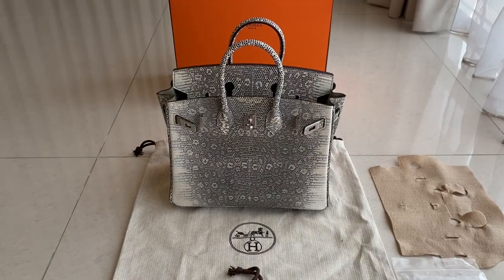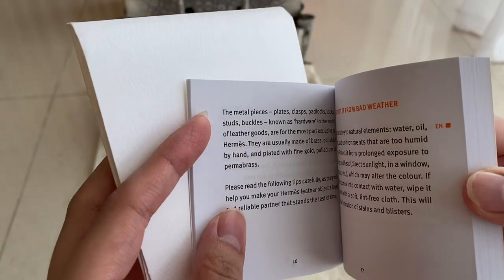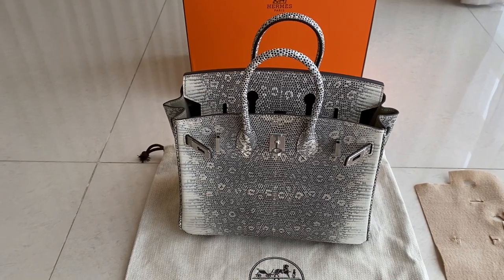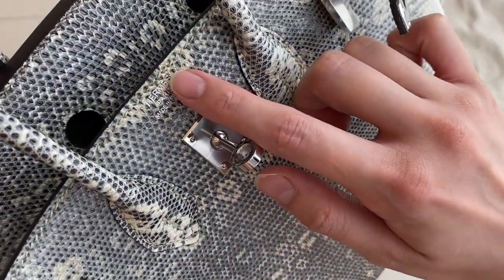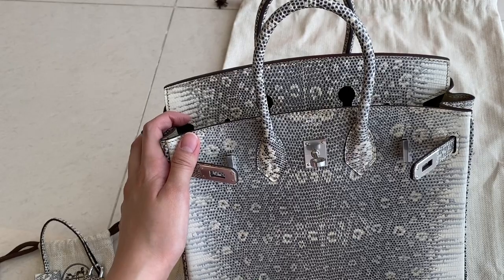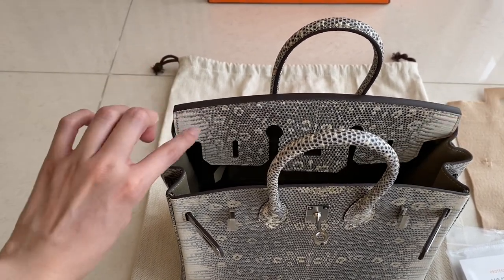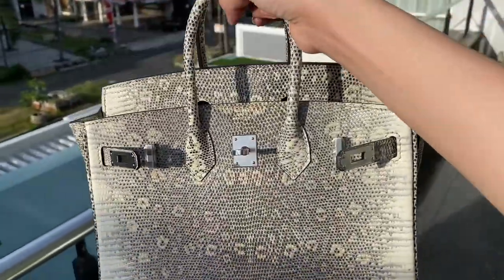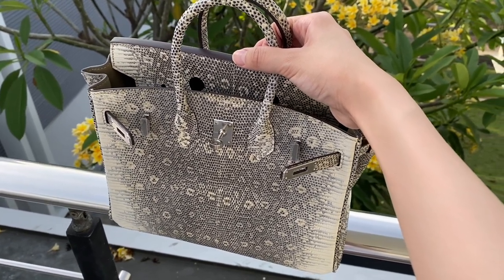BIRKIN 25 LIZARD OMBRÉ PHW - MW FASHION TALKY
A rare exotic leather, Lizard Ombré.

HANDMADE LEATHER GOODS